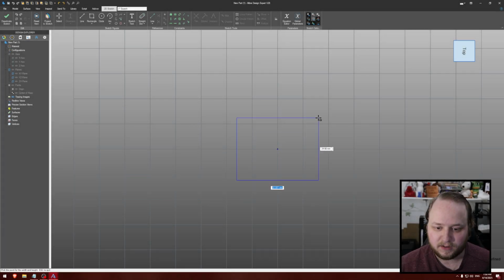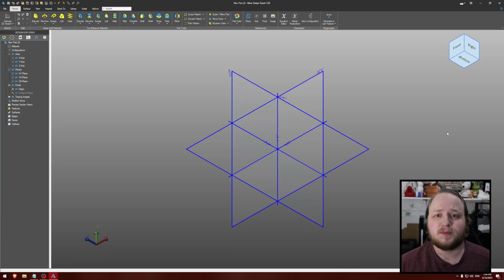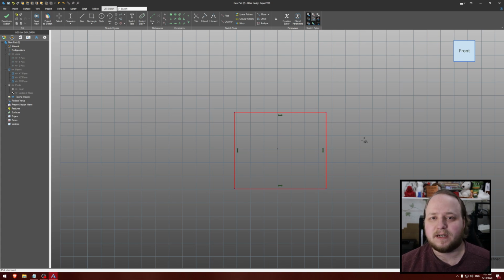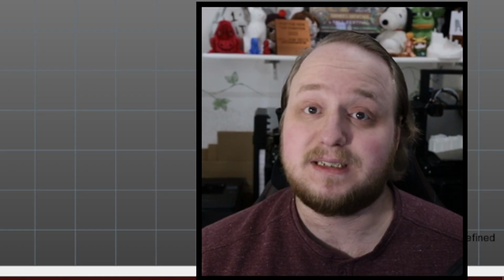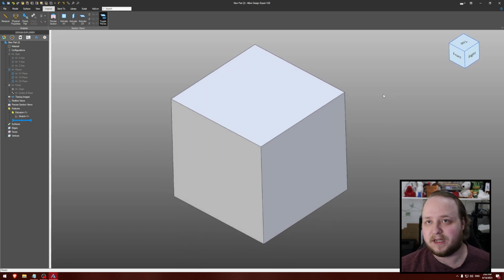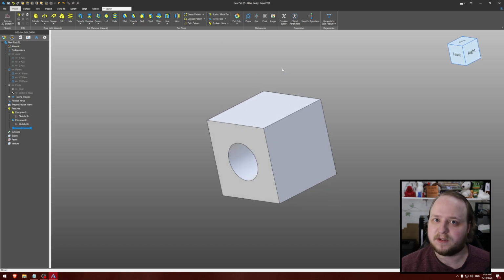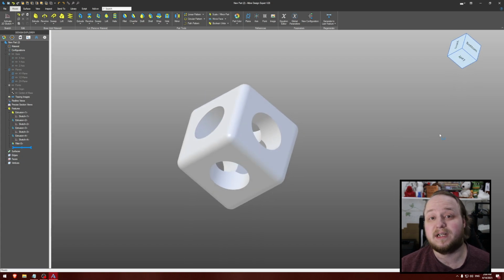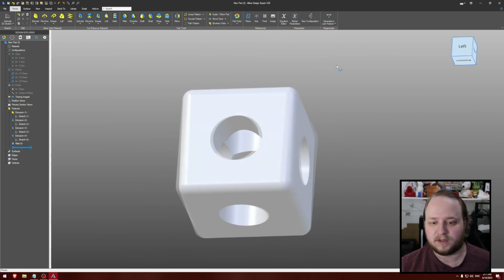The BASICS of CAD in UNDER 15 MINUTES!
Let's take a look at the most basic elements of CAD! I'm in Alibre today, but most any parametric CAD software can be used for this tutorial. Follow along, and hopefully you'll learn something!